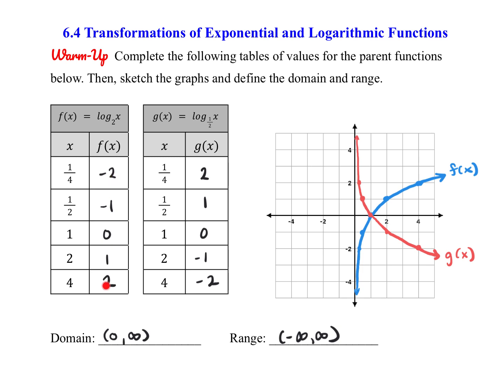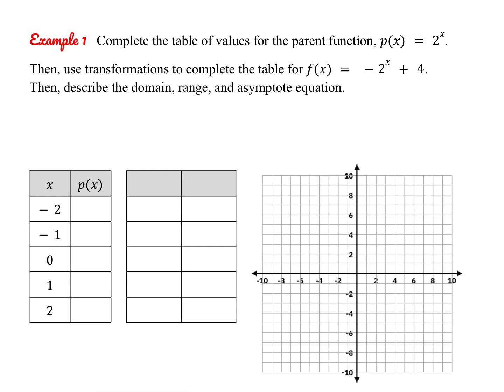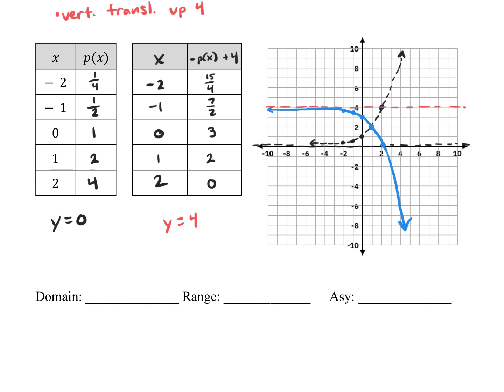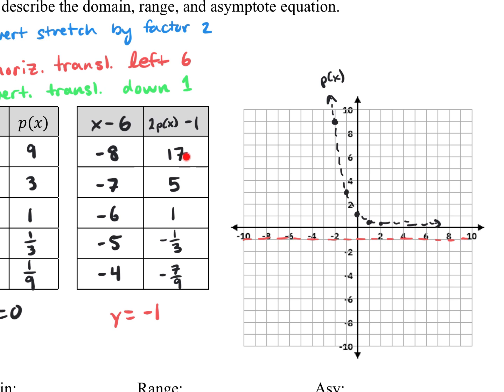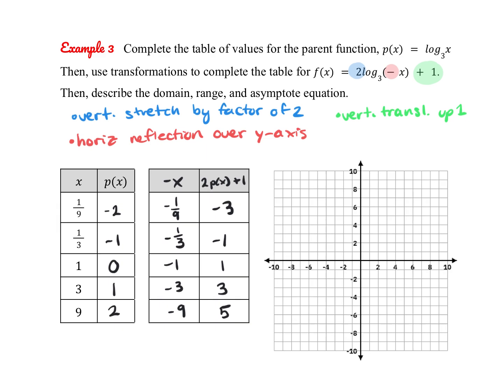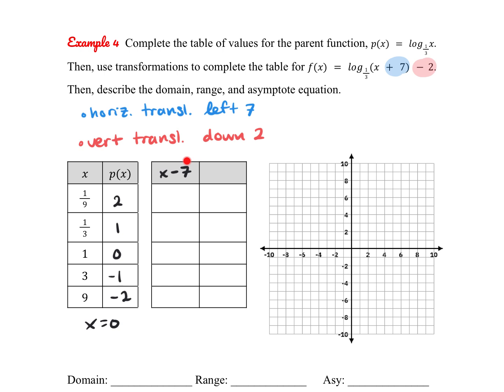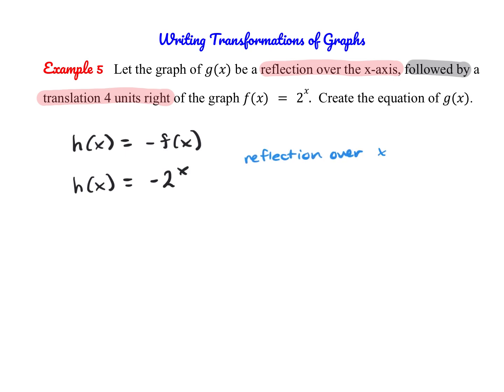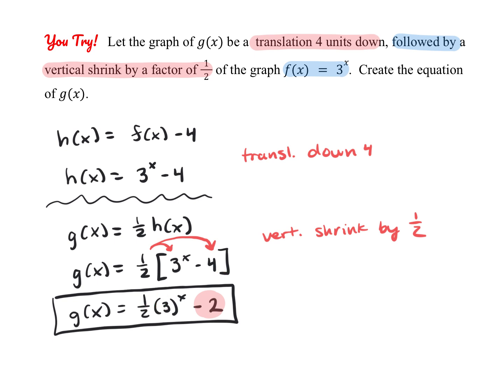6.4 Transformations of Exponential & Logarithmic Functions